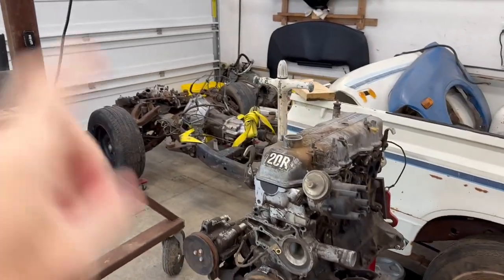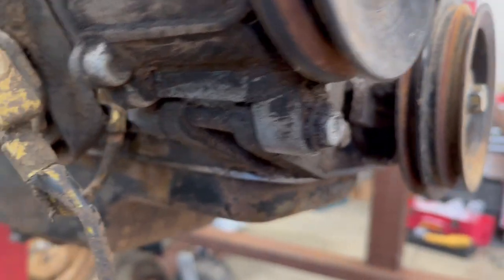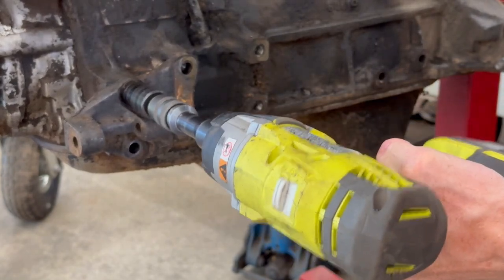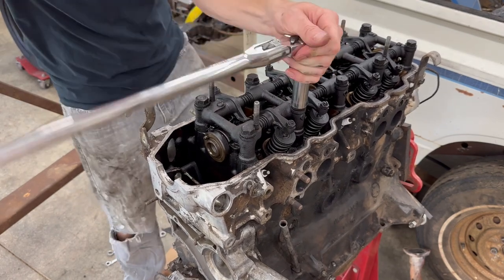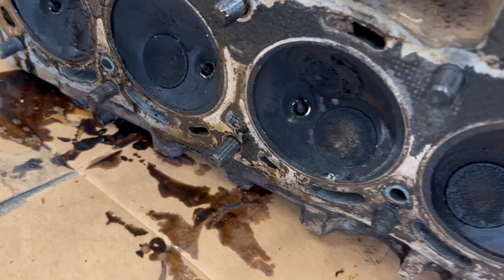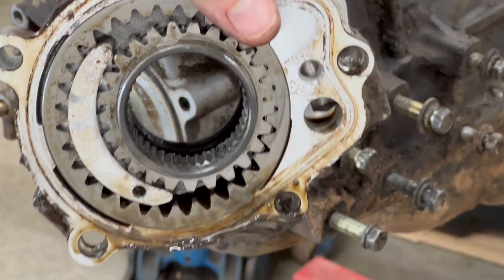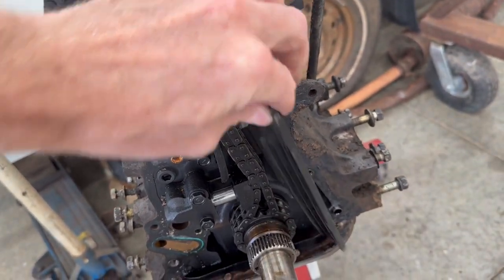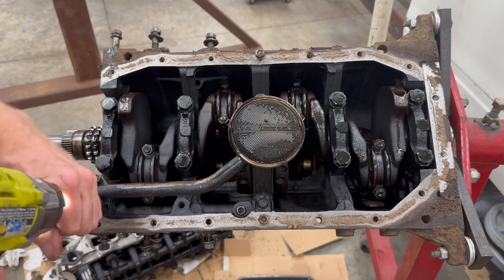Toyota 20R Engine Teardown - 1980 Pickup Parts Truck